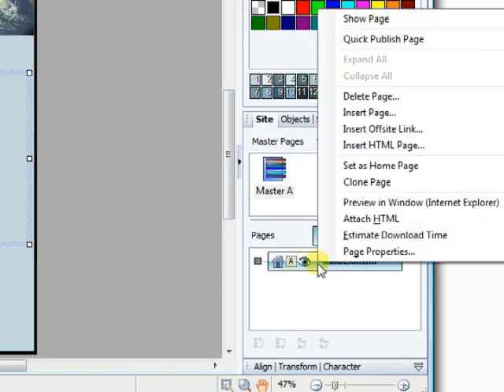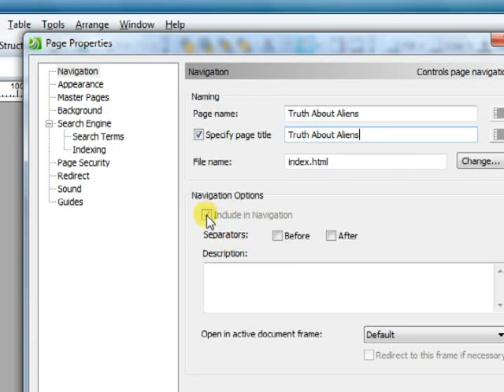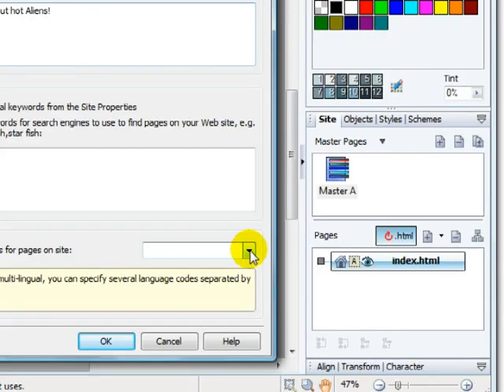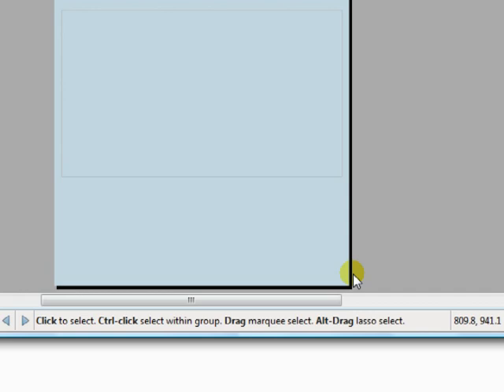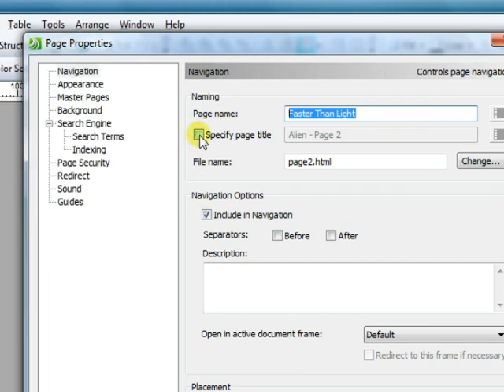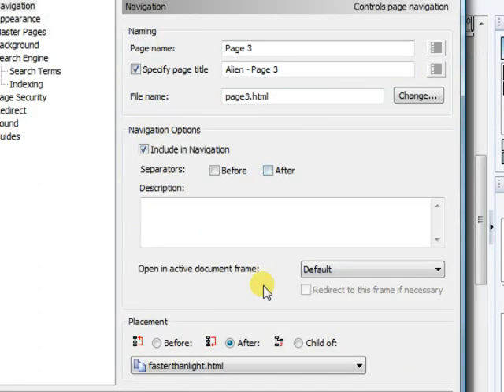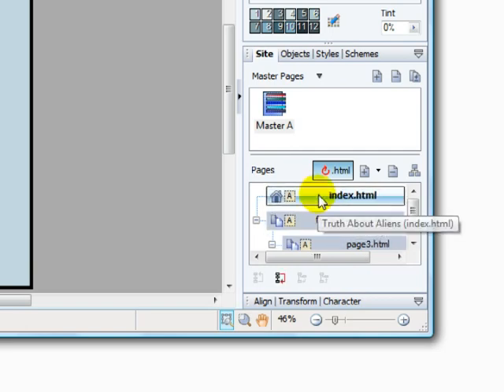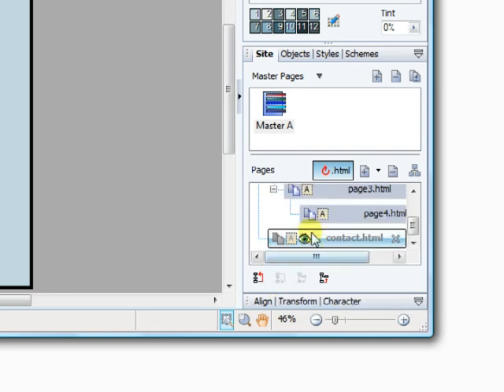Dukewheatly EZ4UGuru Add Pages to WebPlus X6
Add exciting new web pages with WebPlus X6. Be sure to visit http// for the video transcript which usually has more info than I can cover in the video.